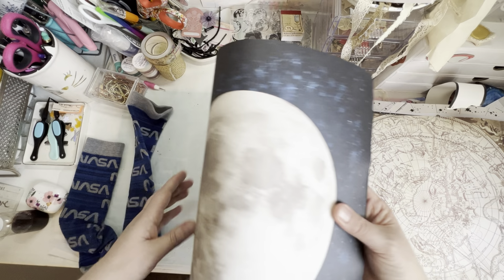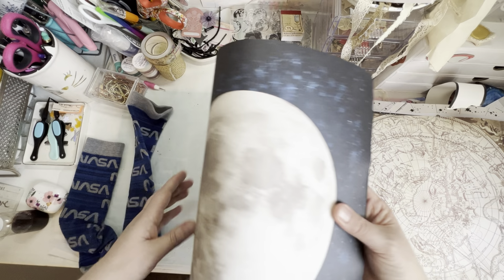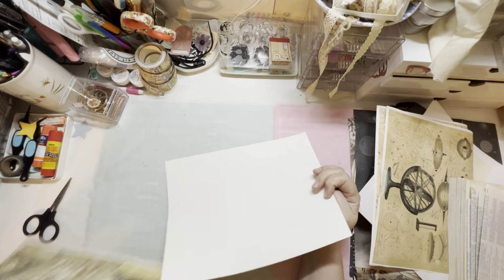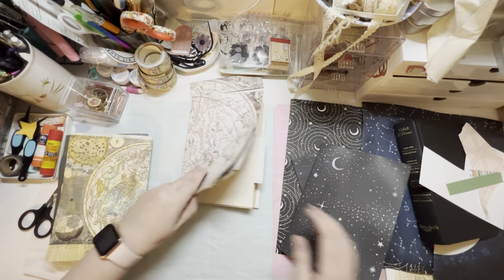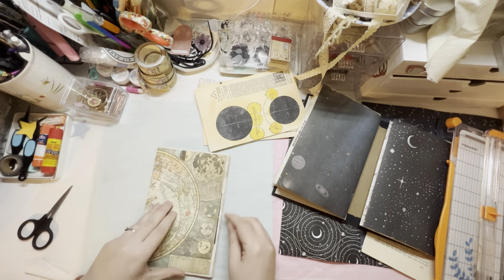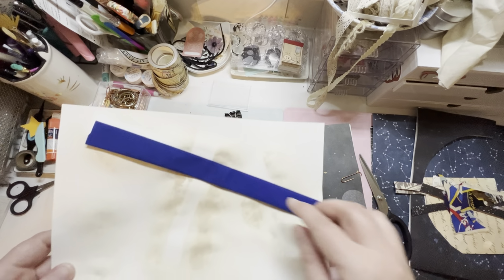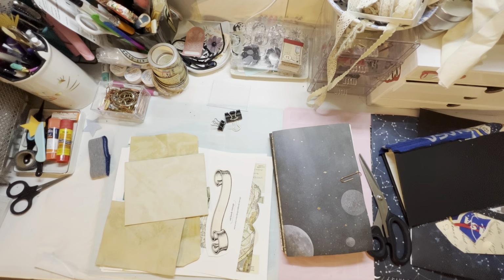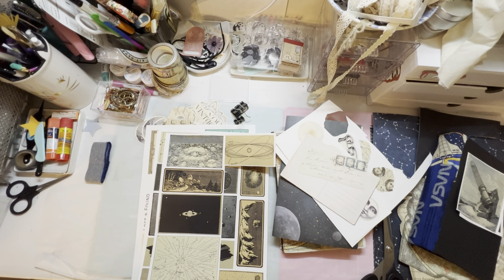Let’s create a junk journal | space themed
Today I’m starting on a new project! Let’s me a space themed junk journal!
The kits I used for this can be found on Etsy here: